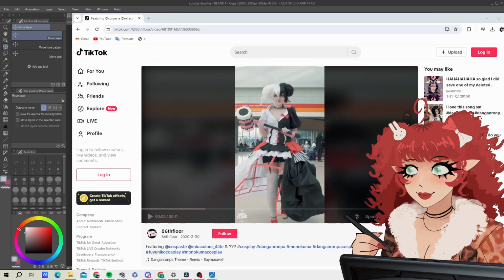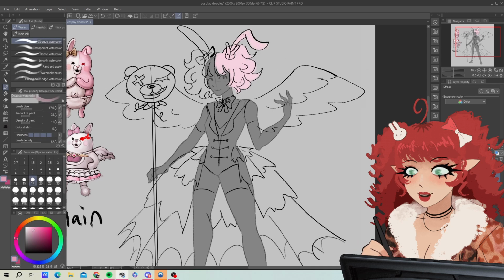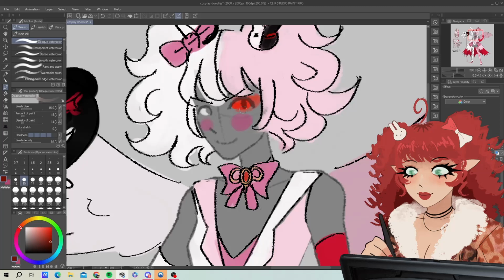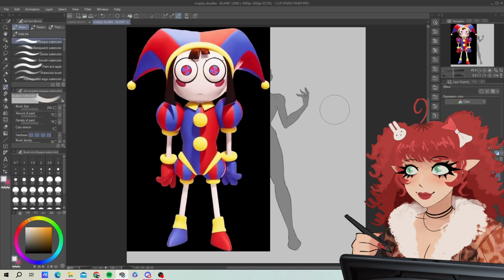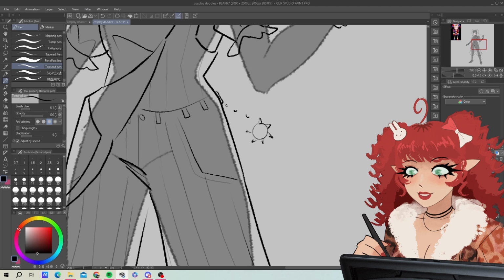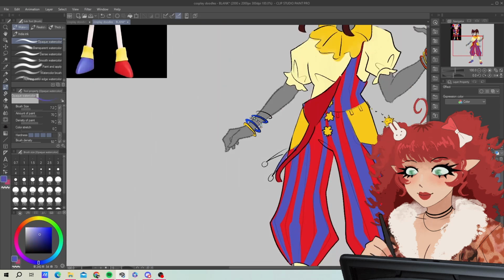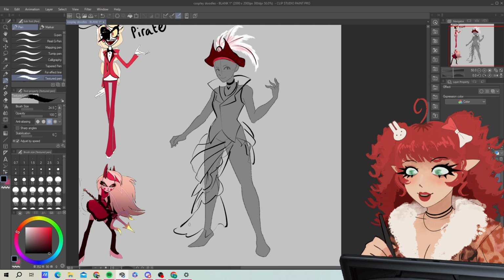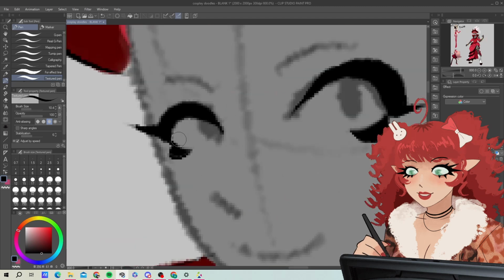DESIGNING COSPLAYS (Because mine keep getting stolen)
I haven't made a video like this before but it was so much fun, might make more if people like this video (Please comment character suggestions + AU suggestions!) The designs I made in the video are FREE TO USE + COSPLAY as long as you tag me! I would love to see them!
I also made a PNGtuber-sona for this video I hope you like her! She's wearing one of my favourite cosplays I own, my leopard print Junko ;D My audio quality sounds a bit janky in this so apologies for that, I don't have a proper mic :(

TIMESTAMPS
00:00 Intro
01:35 Monomi
11:34 Shadowheart
17:57 Pomni
27:57 Charlie Morningstar